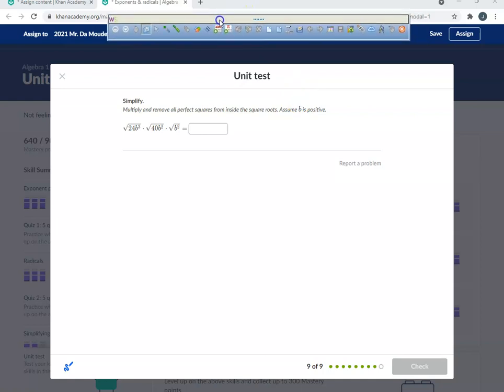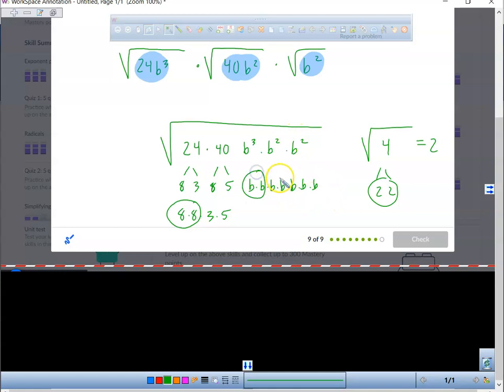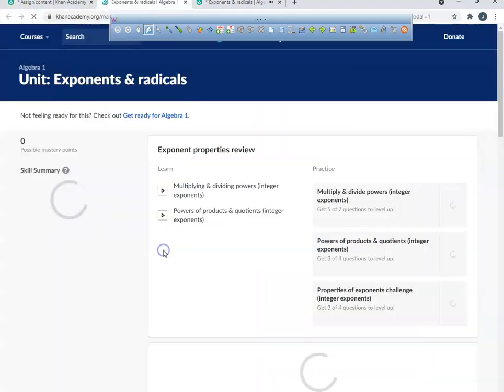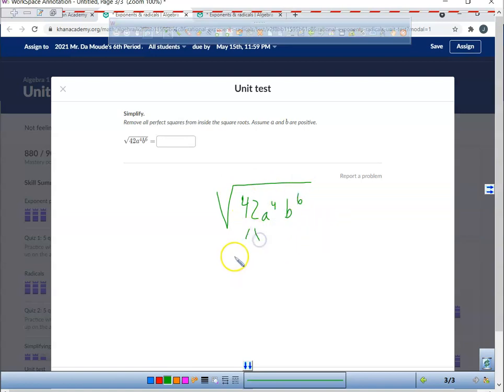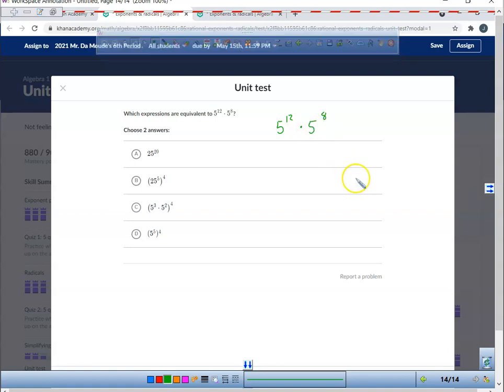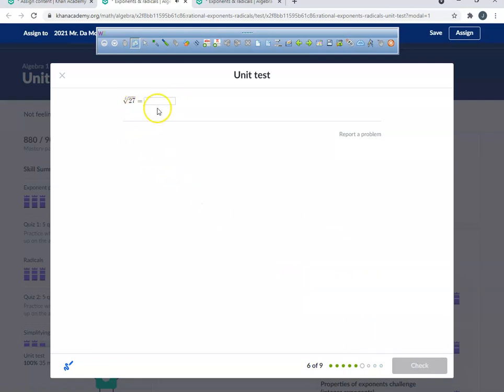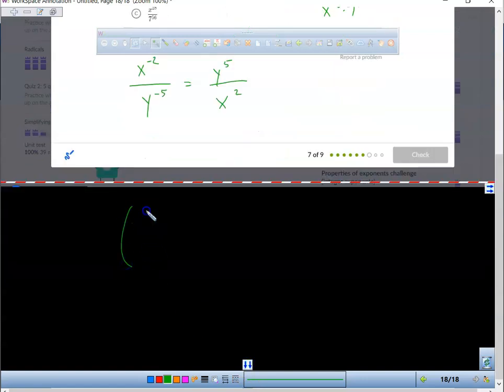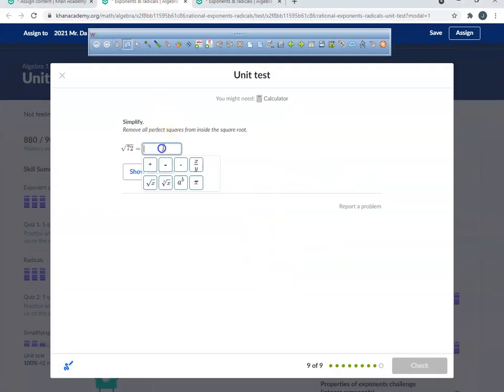KA Exponents and Radicals Unit Test